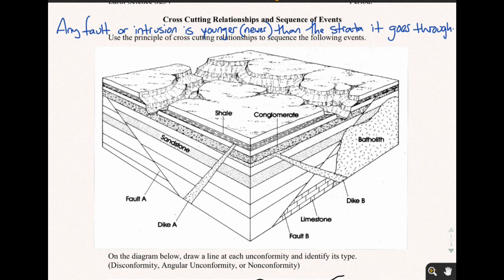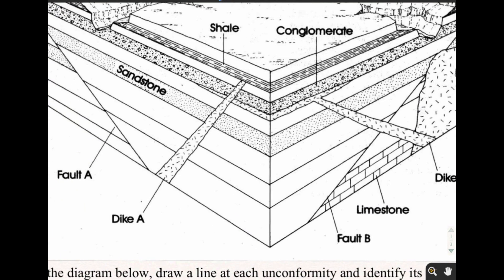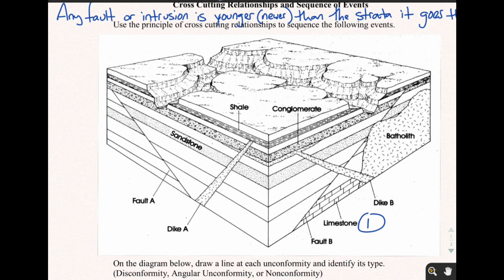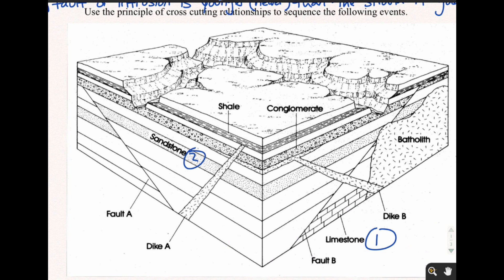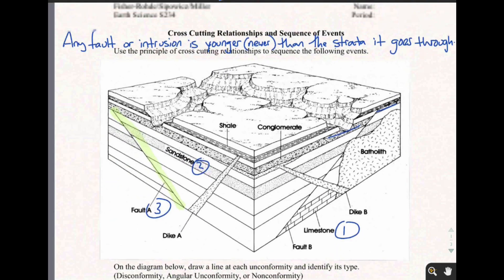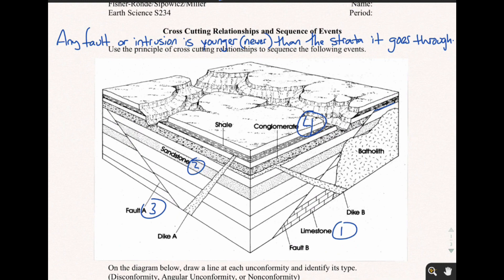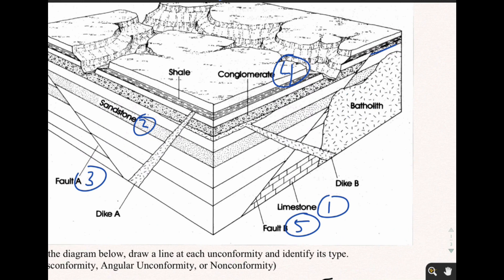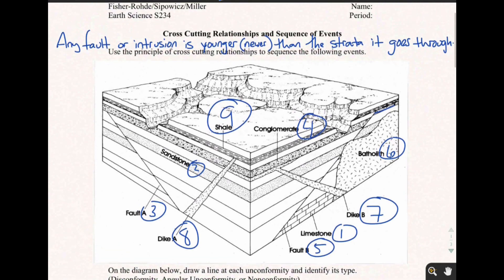Principle of Cross Cutting Relationships